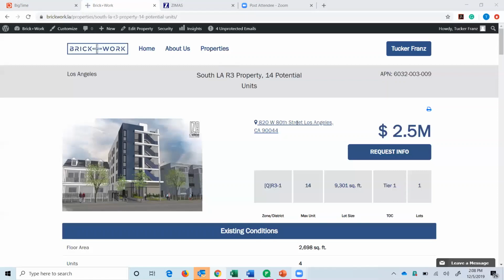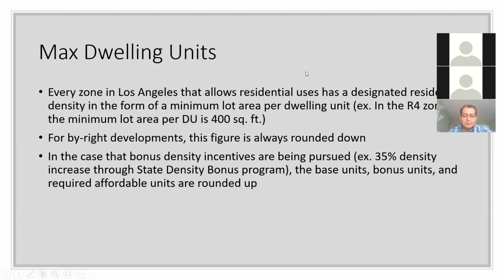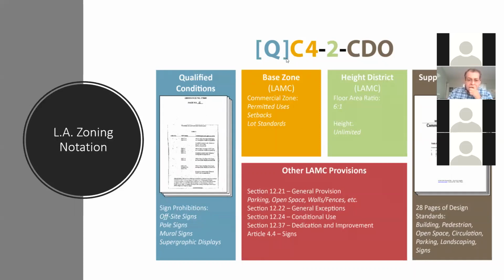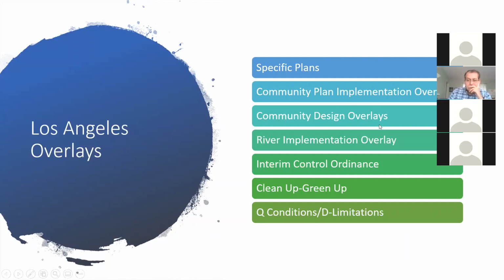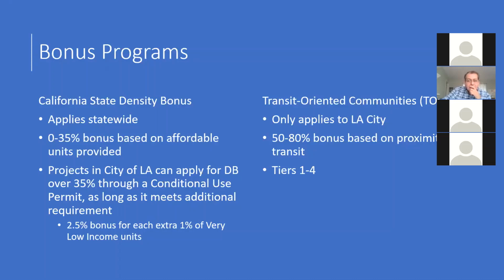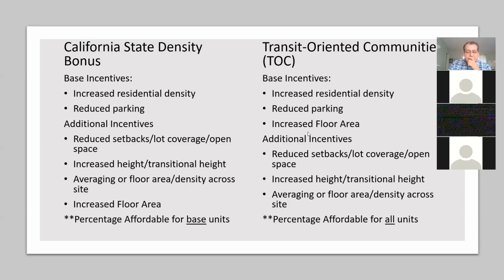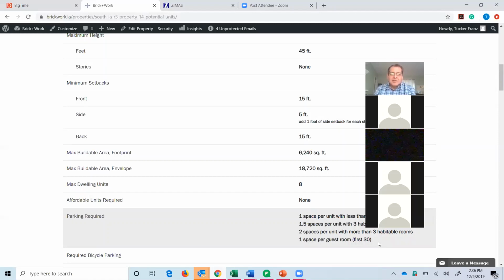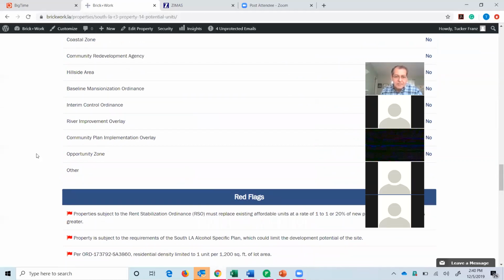Brick Work Master Class (What is in our reports?)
Tucker is the senior land use analyst at Brick Work and in his first class he goes over what we cover in our reports in detail.